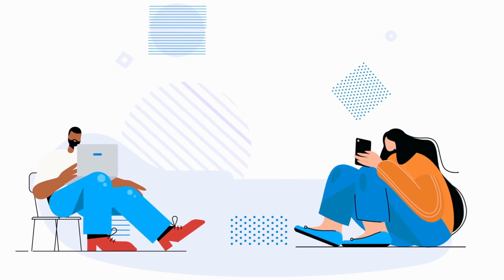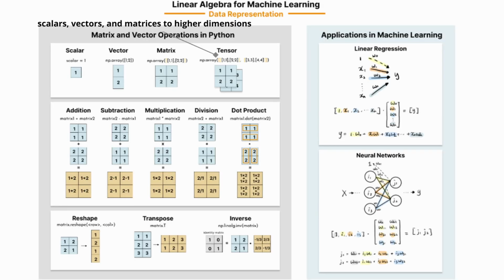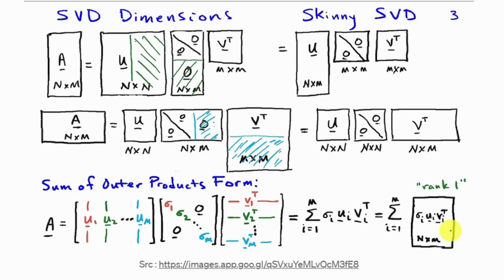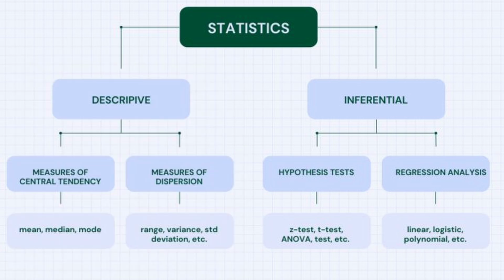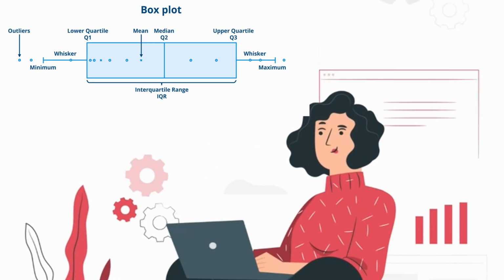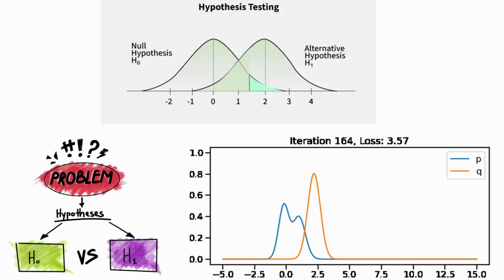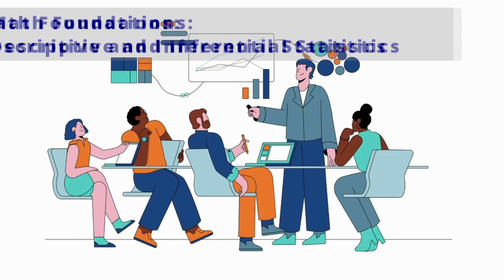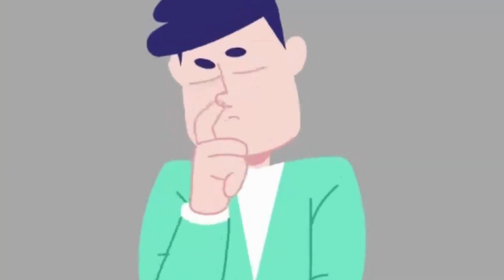How Math makes Machine Learning Easy (and how you can learn it)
Unpacking the Mathematical Foundations of Data Science: A guide to statistics, calculus, and algebra.

👉 ⏱️ Timestamps
0:00 - Intro Mathematics Foundations of Data Science
0:53 - Data Science Algebra
3:13 - intro to decomposition and SVD
4:16 - Statistics
5:30 - Descriptive Statistics
7:26 - Inferential Statistics
12:14 - Calculus

🎓 Perfect for students, AI enthusiasts, and anyone curious about how machines understand human language.